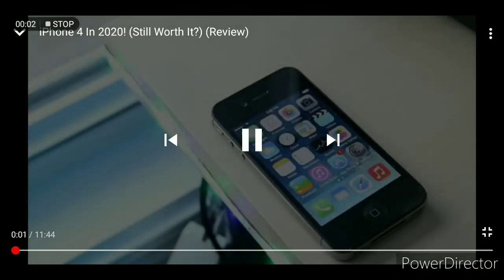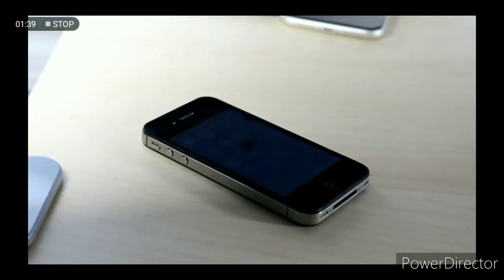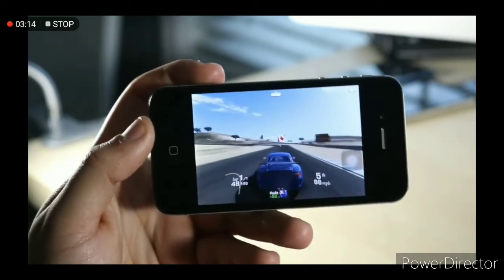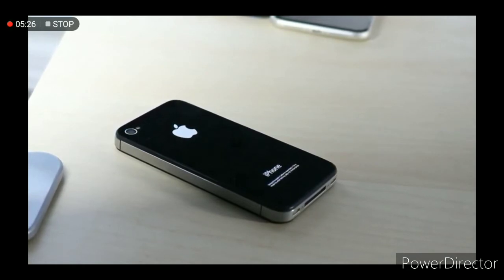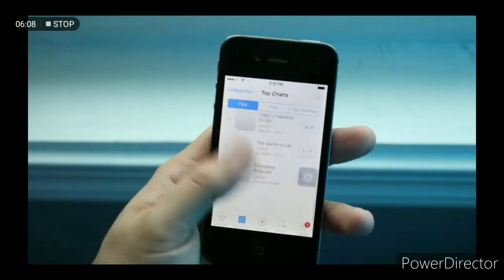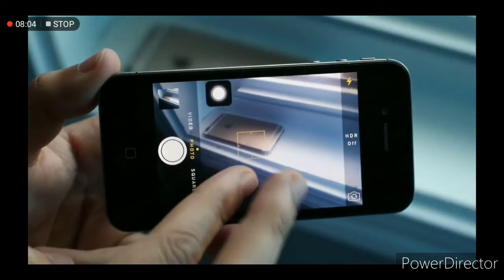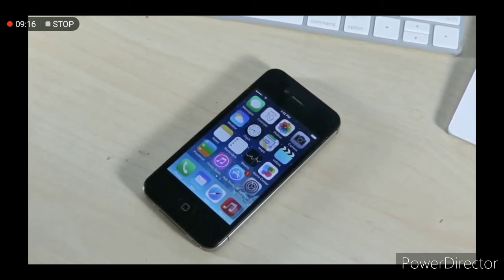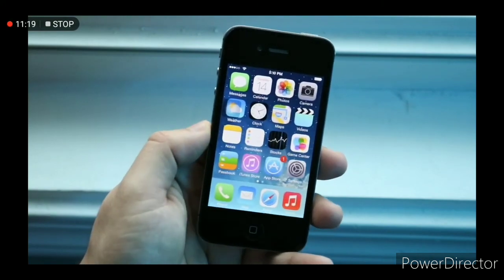(fixed) iPhone 4 in 2020!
Order some Apple products!

Twitter and Instagram is coming soon!